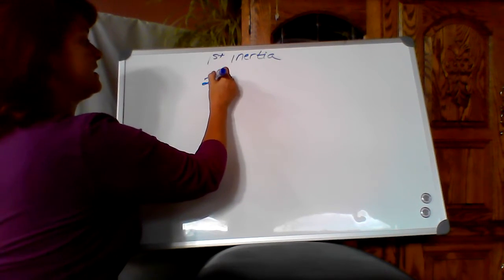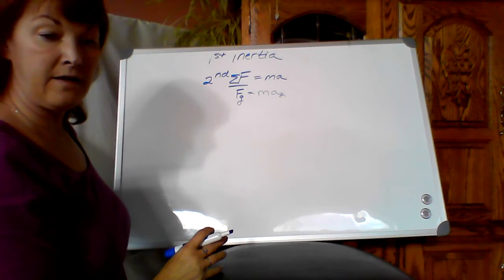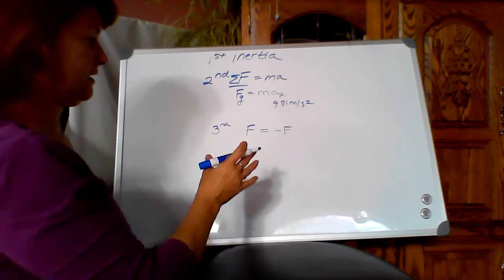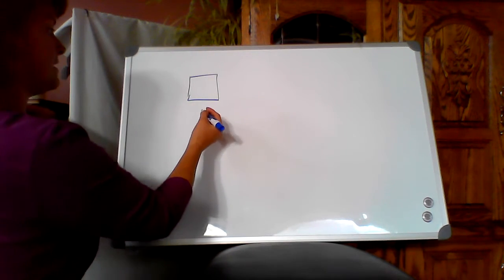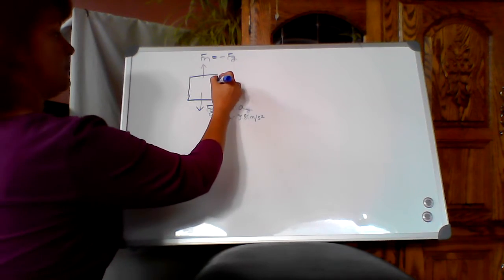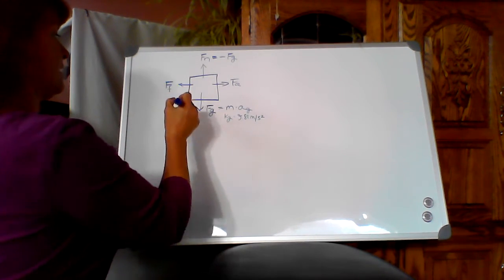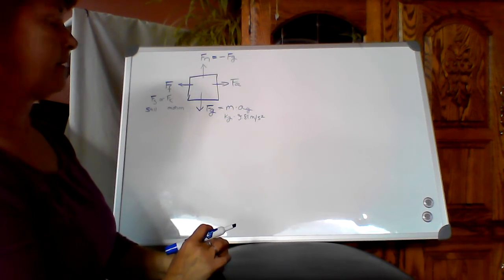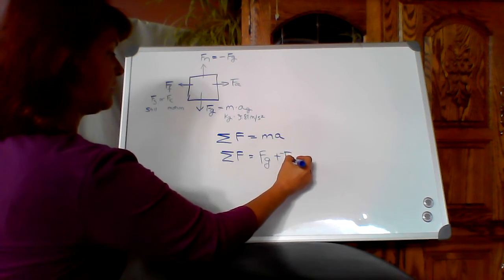Module 5 Force and Newton's second law part 1